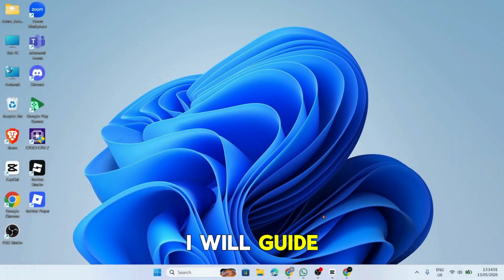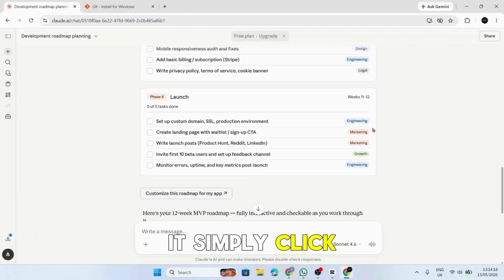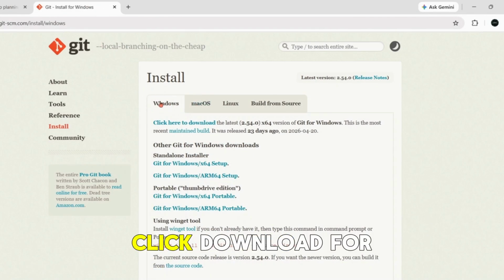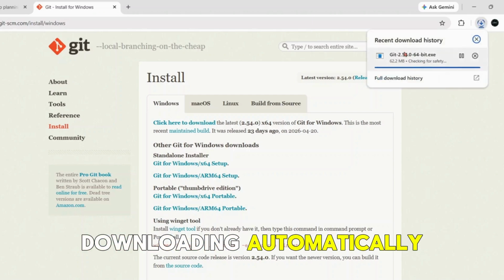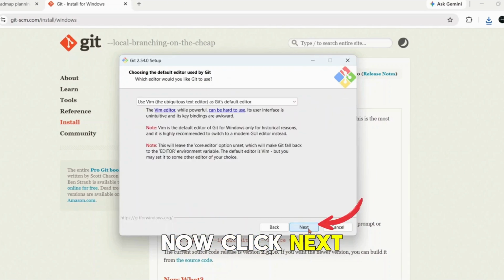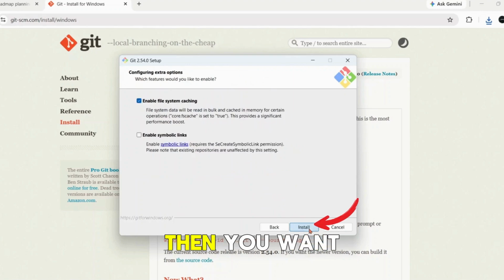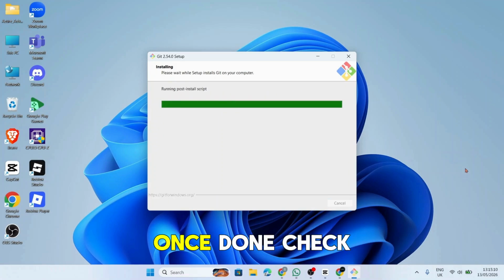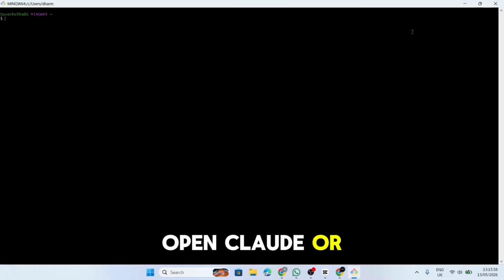How To Install Git For Claude Code 2026 | Git Setup Tutorial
This quick tutorial shows how to download, install, and set up Git on Windows so Claude Code can detect it properly.

Timestamps:
00:05 – Open Claude Code
00:15 – Download Git
00:28 – Open Git Installer
00:40 – Start Installation
00:55 – Use Default Settings
01:08 – Finish Git Setup
01:15 – Open Claude Code Again

To install Git for Claude Code, first open Claude Code and find the Git download link. You can also search for Git in your web browser and download the correct version for your device.

Once downloaded, open the installer and allow permission if prompted. Continue through the setup using the default settings, then click Install. After installation is complete, check Launch Git Bash and click Finish.